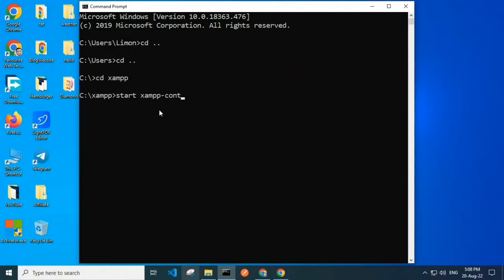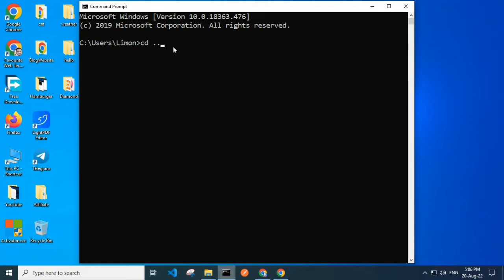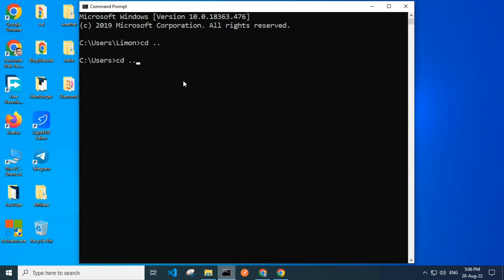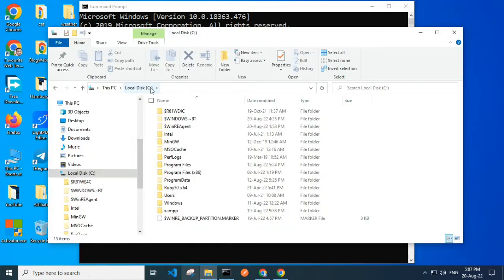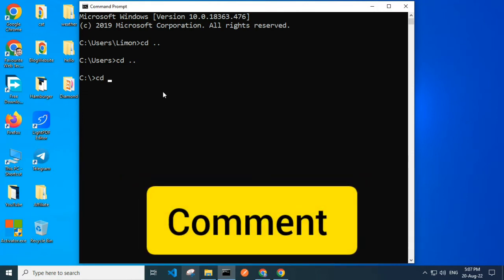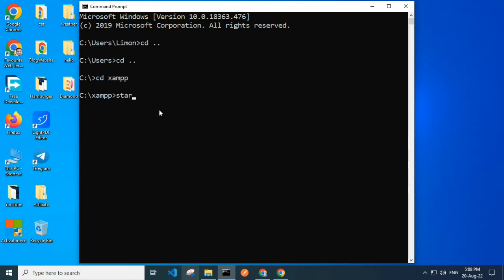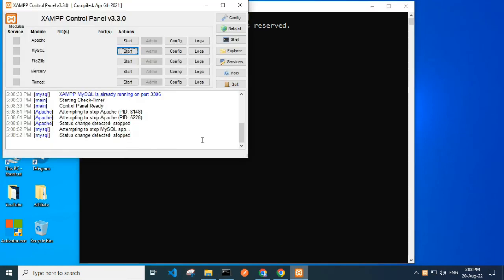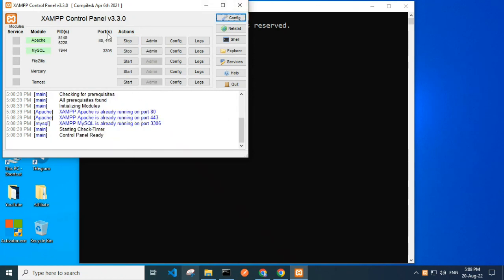Run Xampp using Command line | How to run Xampp using CMD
In this video You will watch how to run Xampp using Command line.

Song: Shiah Maisel & ESAI - Away From Me